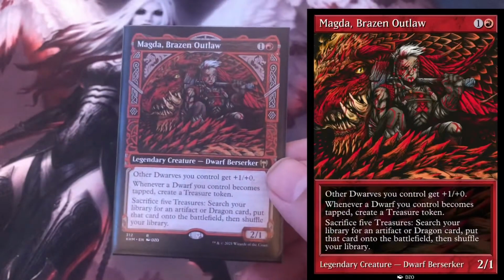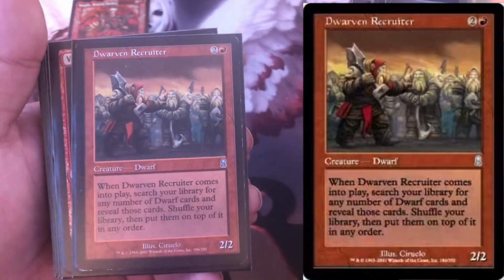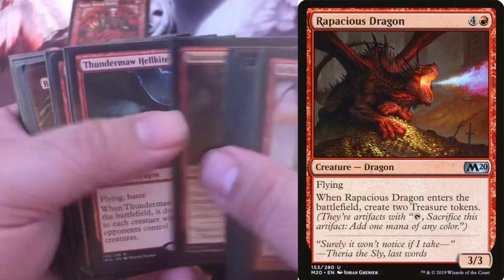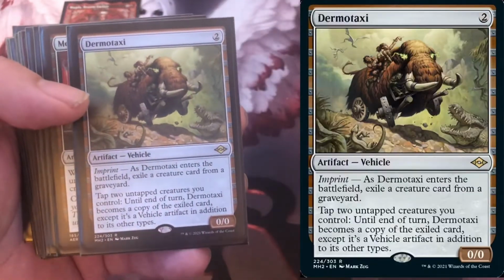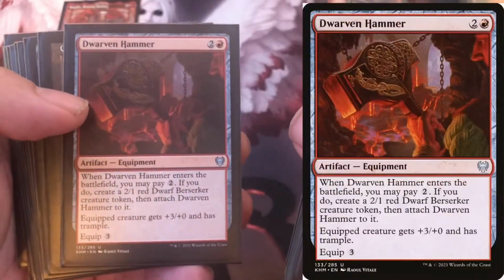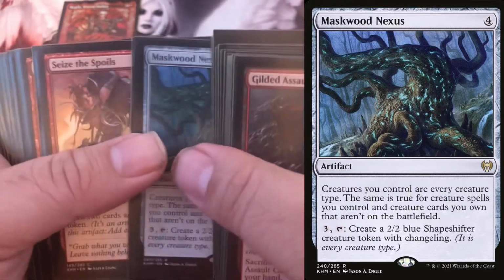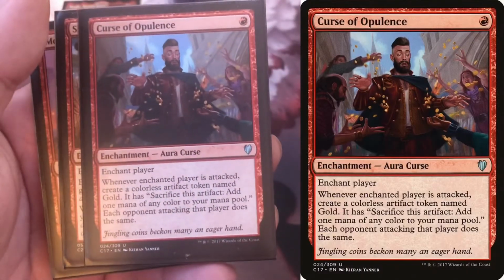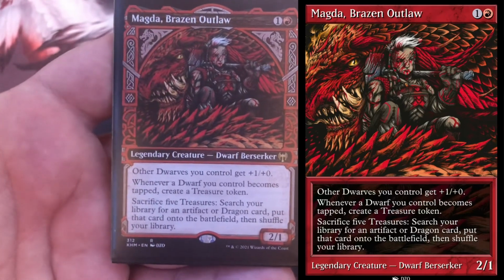Magda Brazen Outlaw Deck Tech. Best beginner deck.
One of the best and strongest EDH decks for beginners.